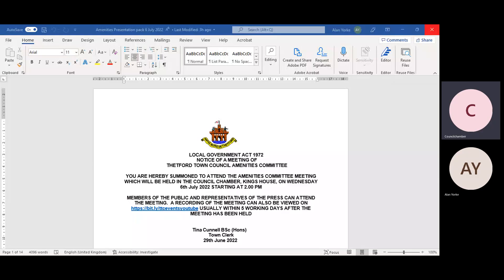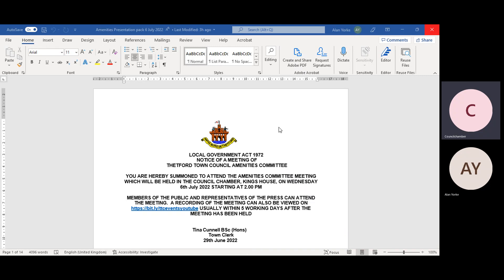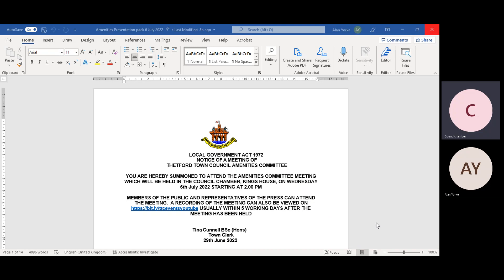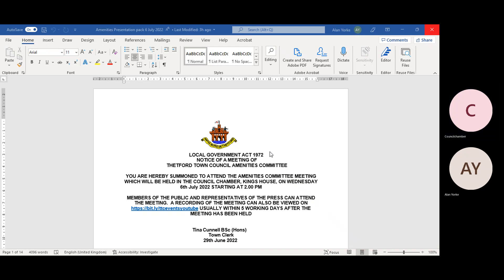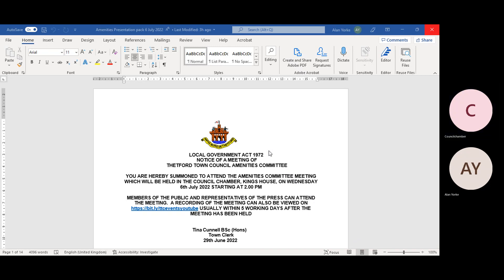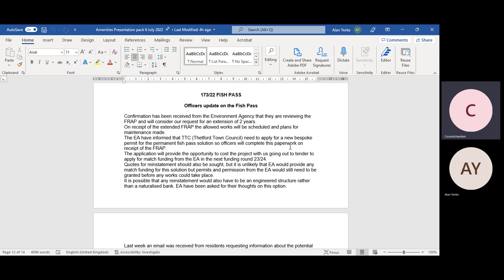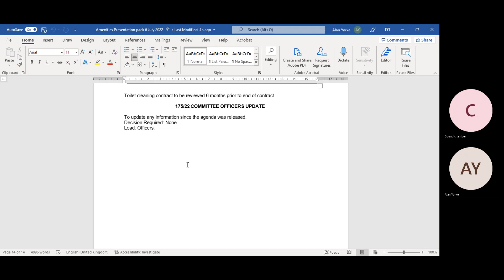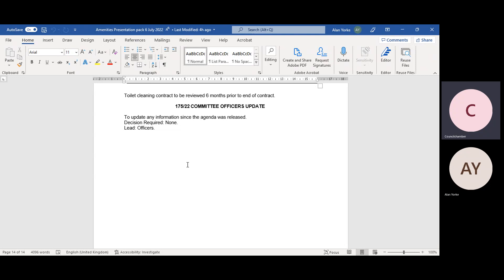Thetford Town Council Amenities Committee - July 2022